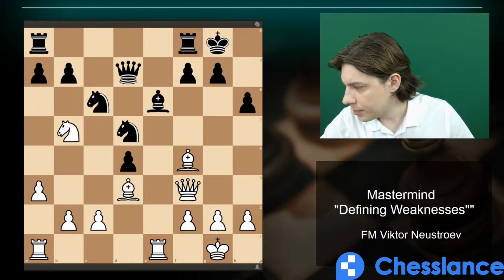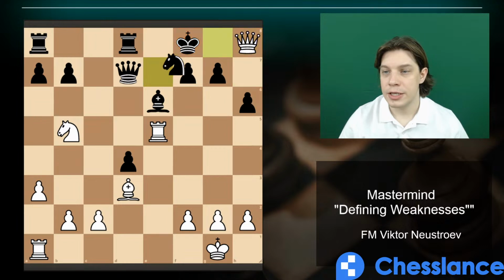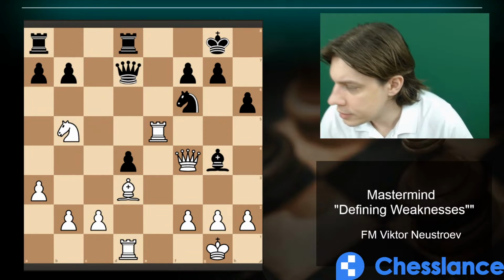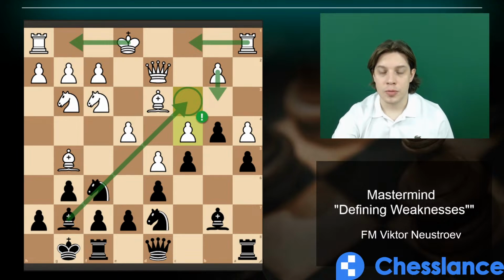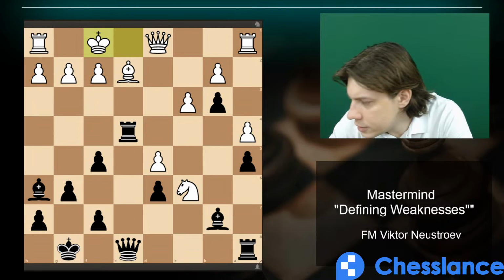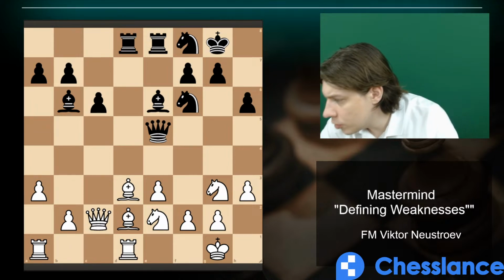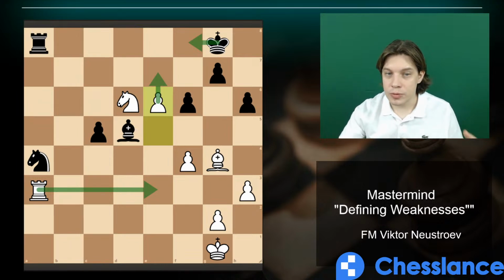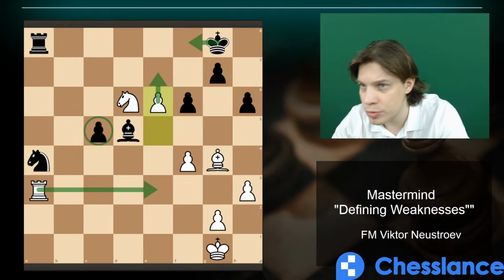Mastermind "Defining Weaknesses"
This masterclass will focus on identifying and exploiting weaknesses in your opponent's position. You will learn an algorithm for analyzing your opponent's game and finding the critical weak points that will allow you to gain the upper hand and ultimately win the game.

Whether you are a club player or just starting out, this mastermind will provide you with invaluable insights and techniques that will help you dominate your opponents on the board. Don't miss out on this opportunity to elevate your chess skills and understand chess like a master.

In the "Defining Weaknesses" mastermind, you'll learn how to:

• What weaknesses are
• How exactly to identify the weaknesses
• When & how to take advantage of weaknesses
• How to defend weaknesses

Improve your ability to play positionally with Defining Weaknesses mastermind!